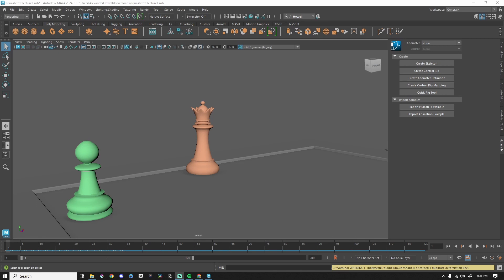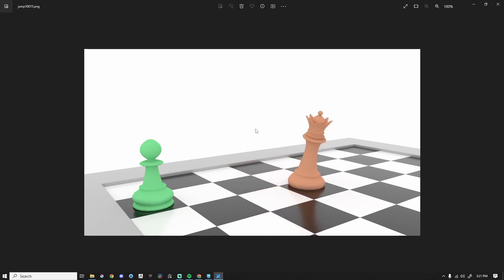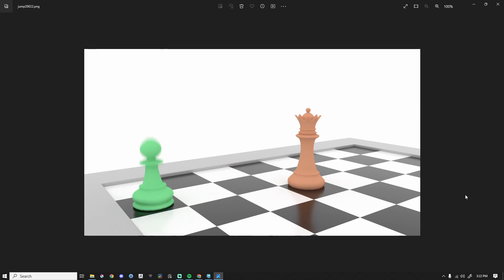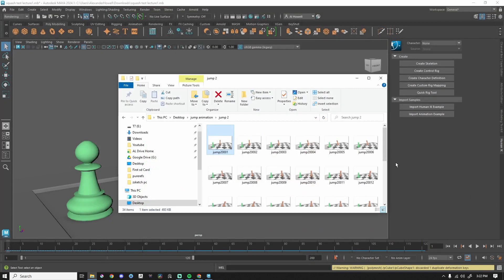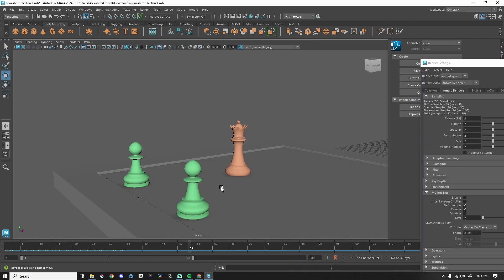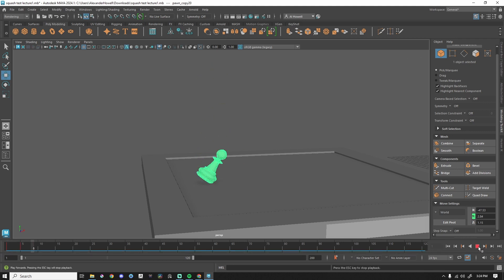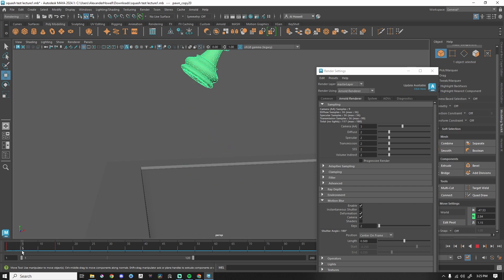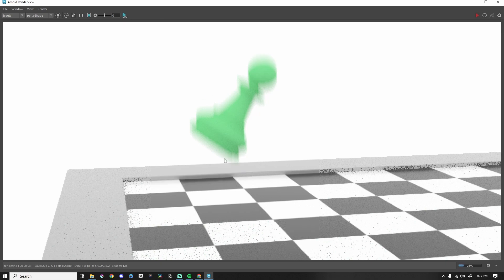Realistic Renders with 1 Click! Motion Blur in Maya 2024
Make you renders more realistic with the click of a button.